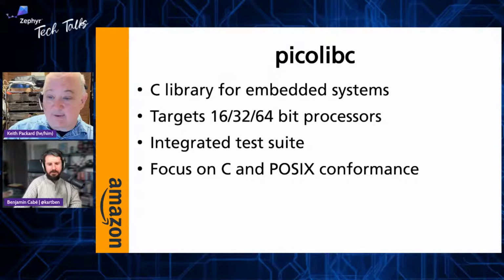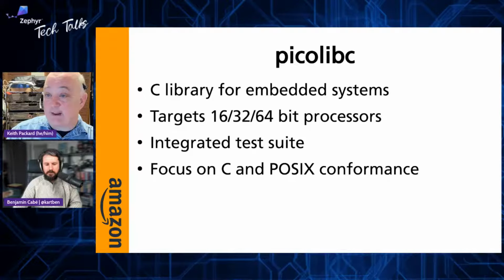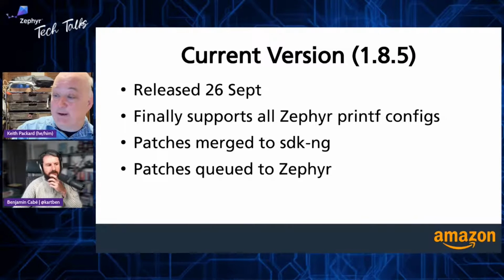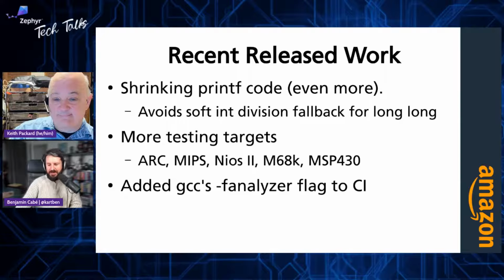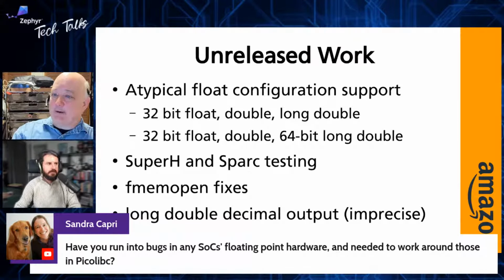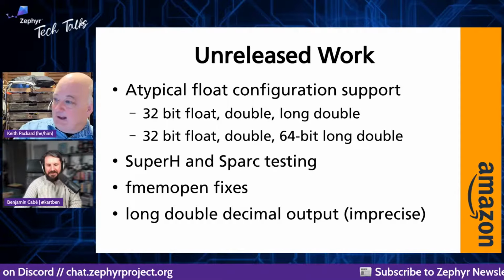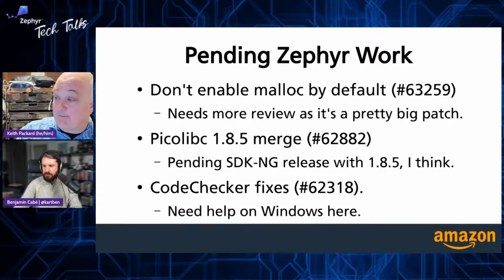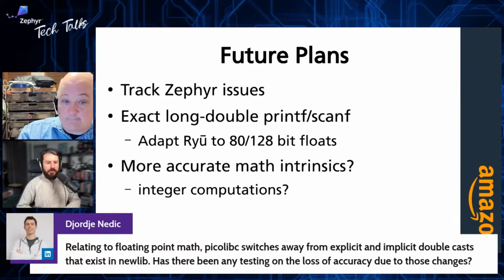Making the most of Picolibc with Zephyr // Zephyr Tech Talk #007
In this Tech Talk, open source legend Keith Packard joins us to discuss all things Picolibc. Picolibc is a super versatile C library that targets embedded systems, and that has recently become the default C library in Zephyr. We look at some of the key features of Picolibc, and how you can use them to make your Zephyr apps leaner :)
As always, don't expect a lot of slides but rather lots of live coding and plenty of time for Q&A!

Zephyr Tech Talks are live streams organized by and for the Zephyr community. Join us live to get a chance to ask your questions directly to our guests, or simply catch up the recording anytime afterwards!